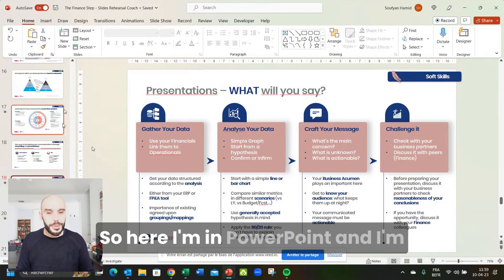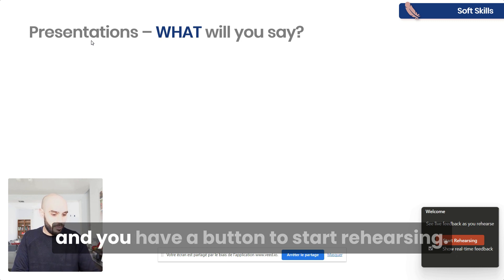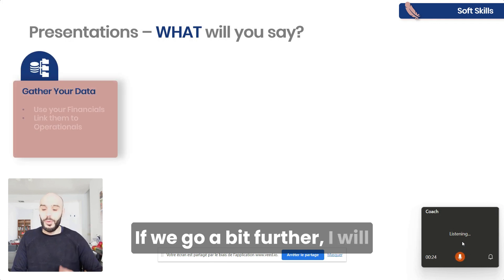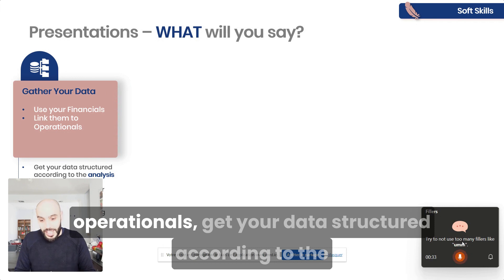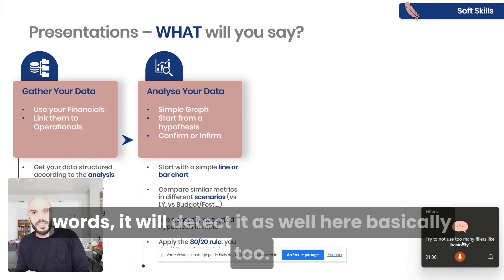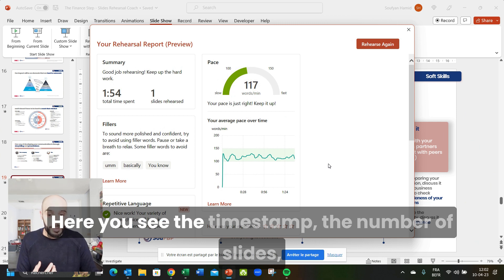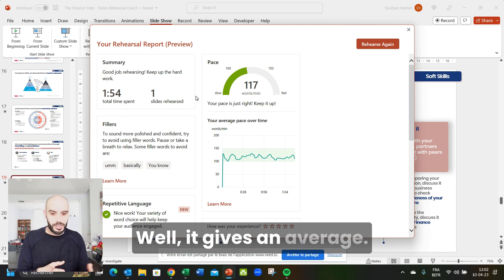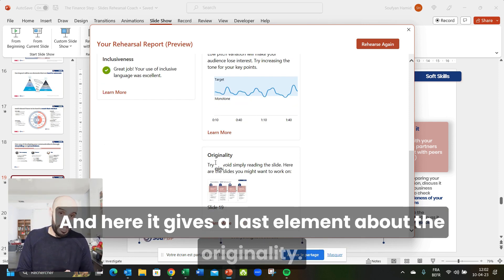How to Practice your Presentation with PowerPoint Rehearse with Coach Feature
Don't go and deliver your presentation without having practiced it before!
That's (professional) suicide.

I always recommend to practice it in real conditions with colleagues and in a meeting room or recording yourself.

But what if the presentation is digital?
And what if your colleagues don't want to?
What if you're in a hurry?

PowerPoint developed a feature to help you rehearse and will check many elements of your speech and give you real time feedback

Breakdown of the video
00:00 - Introduction - Why is it important to rehearse?
01:58 - Where do you find the Rehearse with Coach feature in PowerPoint?
02:24 - How to use the Coach - real time test
04:02 - Report generate by the Coach
05:06 - Final words

Rehearsing is important to prepare a presentation but it's only the 3rd part of the preparation of an important presentation.

Good news is that I organise a cohort-based course to train Finance Professionals improve their storytelling and presentation skills